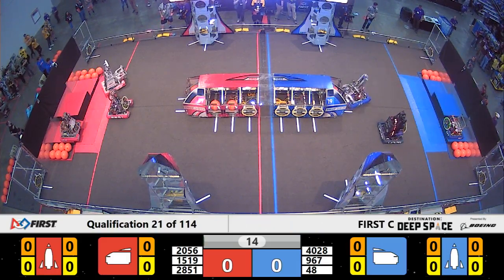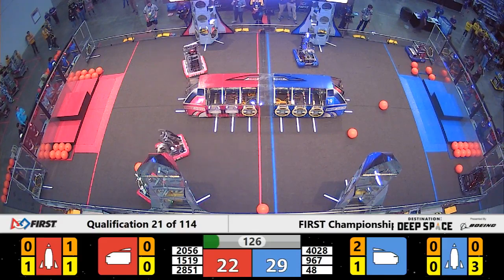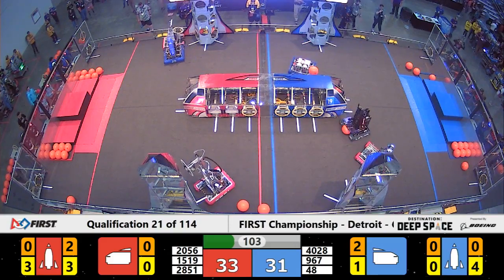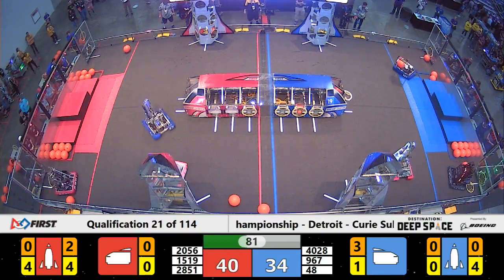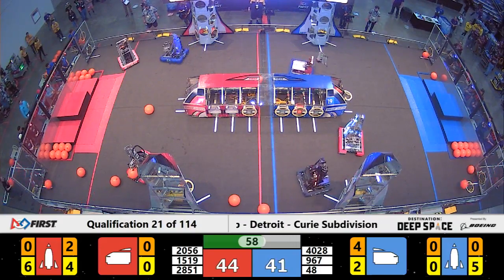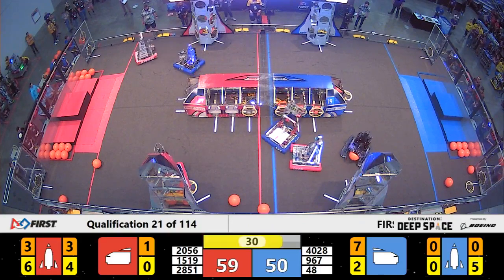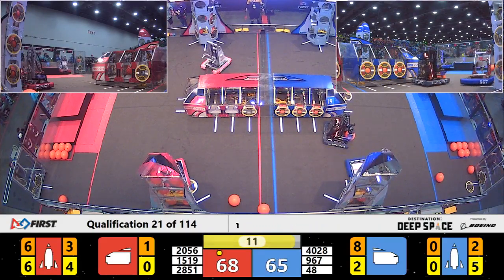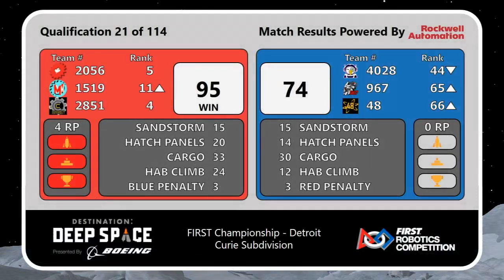Qualification 21 - 2019 FIRST Championship - Detroit - Curie Subdivision